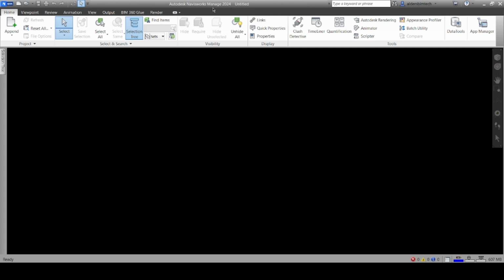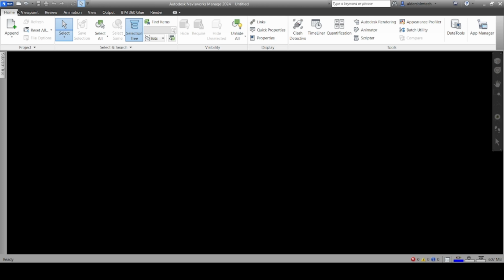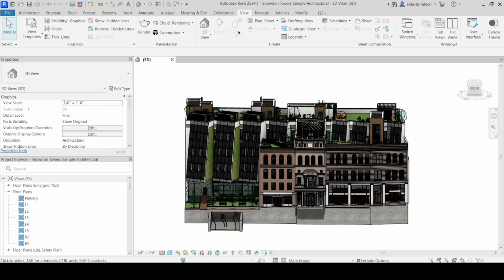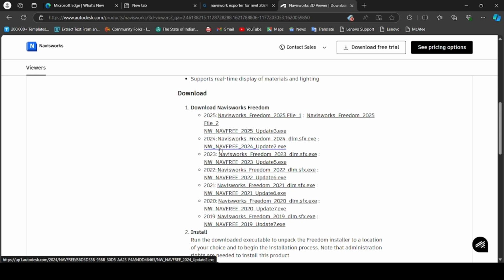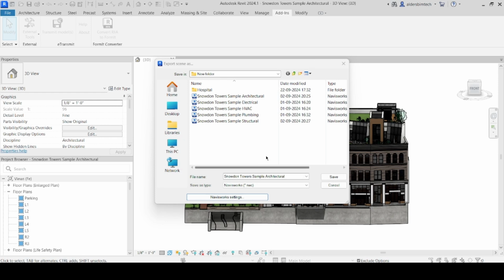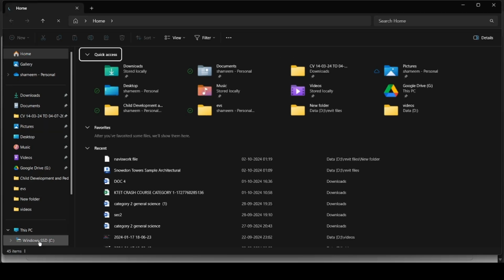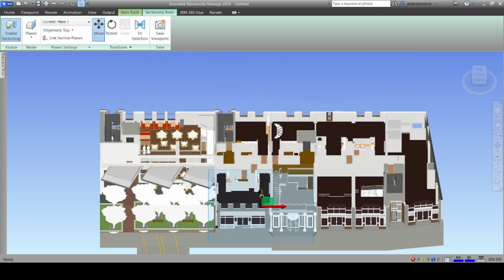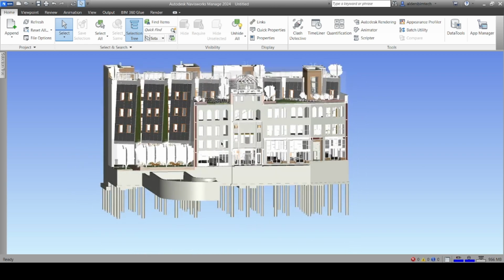How to use Naviswork manage and export project from Revit to naviswork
• Naviswork manage interface.
• How do I append a file to the Naviswork?
• How do I export a Revit file to Naviswork format?
• How Naviwork exporter for Revit can be installed.